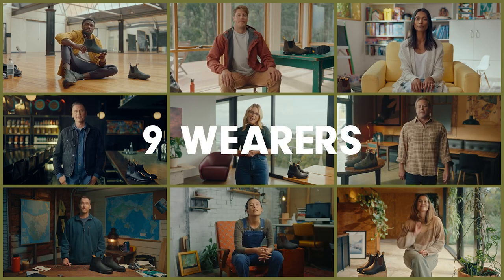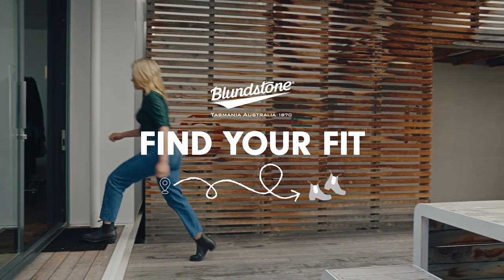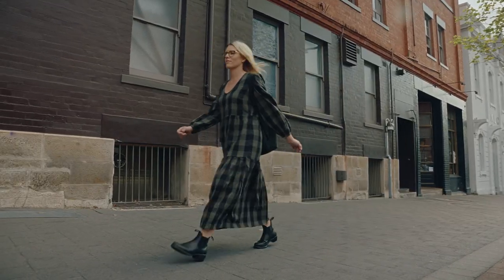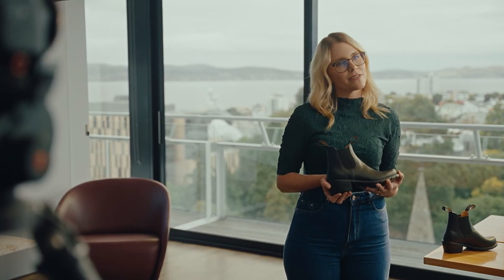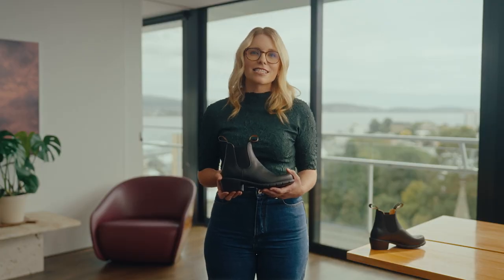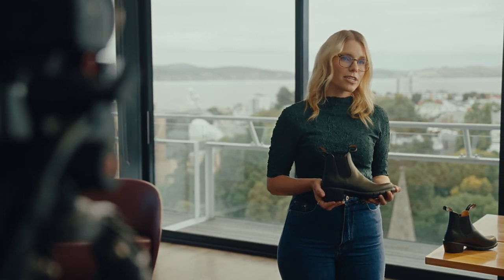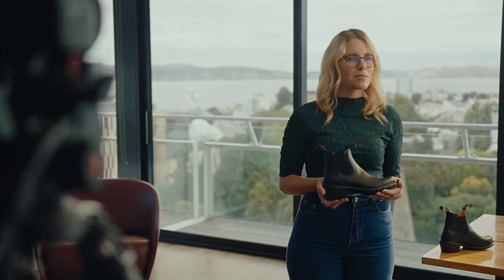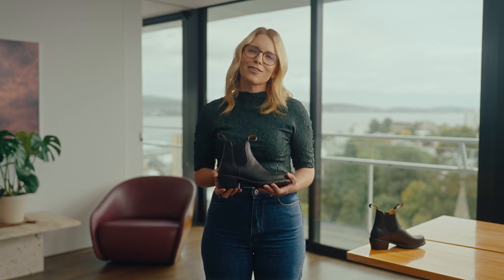Blundstone Find Your Fit: The Women’s Series Heeled Boot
Welcome to Blundstone's Women's Series Boot Fitting Guide! In this video, we provide expert guidance on how to find your perfect fit in our heeled boots.  Discover the practicality, comfort, and style that our boots offer as we take you through the art of achieving the perfect fit.

Blundstone understands the importance of finding the right size boot. Our comprehensive boot size guide is your roadmap to ensuring a snug and comfortable fit that feels as good as it looks. Join us as we share valuable insights and tips on how to accurately fit your boots, allowing you to unleash your style with confidence.

Experience the exceptional comfort of Blundstone boots that are crafted to make you feel fantastic from the first wear. While boasting a sleek and stylish design, our boots are also designed to be easy to break in, molding to your feet and providing a personalized fit. The moment you slip them on, you'll feel the immediate support and comfort that sets Blundstone apart.

Blundstone's Women's Series offers a seamless fusion of fashion and functionality. With their sleek design, they effortlessly elevate your style for any occasion, while their practicality ensures versatility for various activities. Whether you're exploring city streets or embracing the great outdoors, our boots are the perfect companion that combines comfort and style.